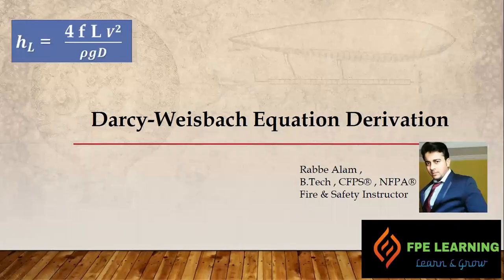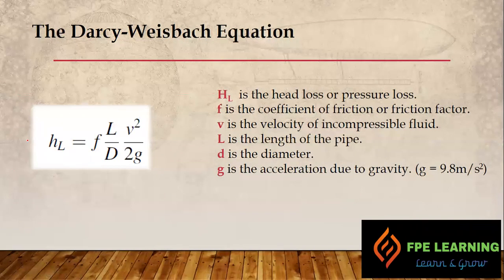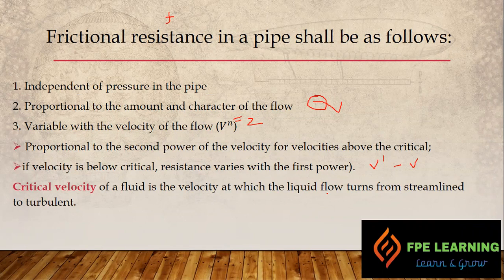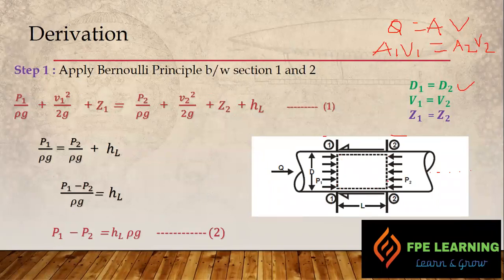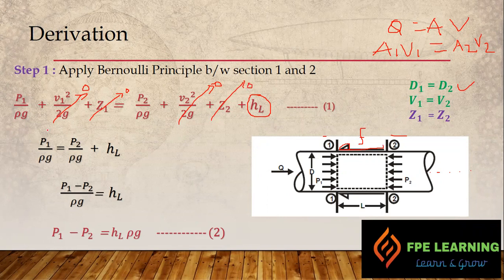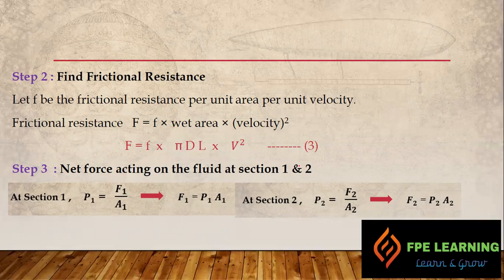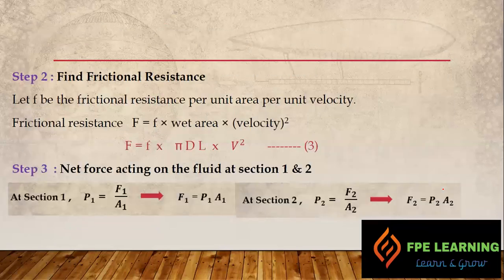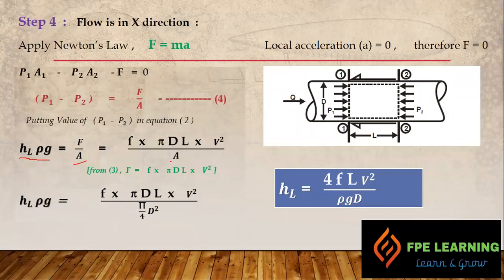Darcy-Weisbach Equation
Darcy-Weisbach Equation Derivation